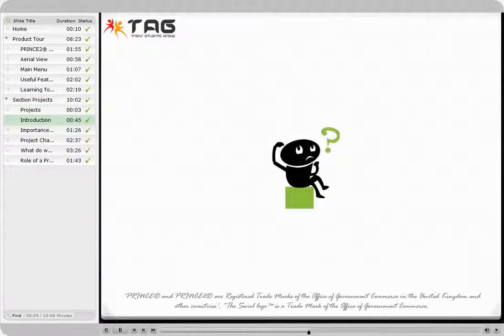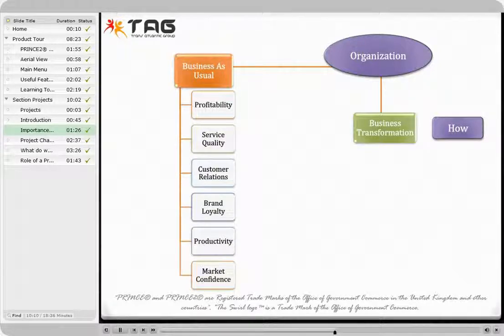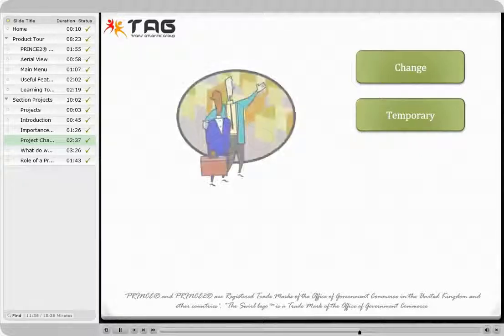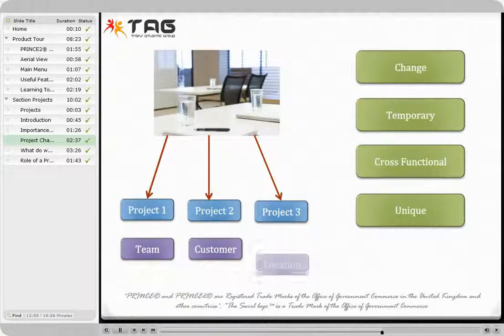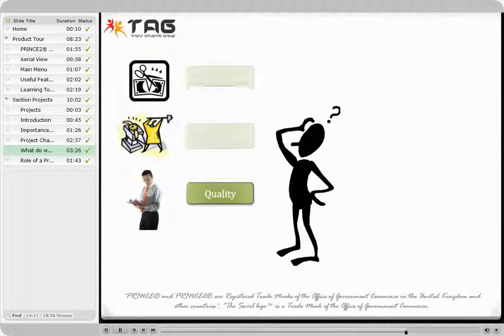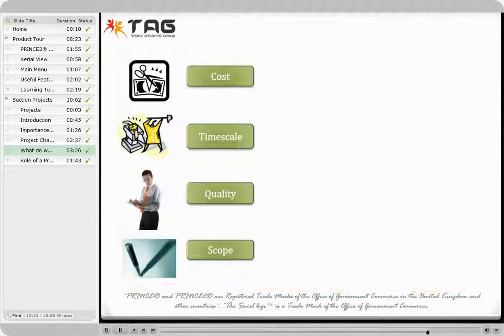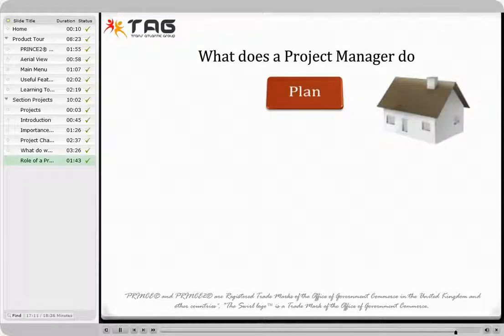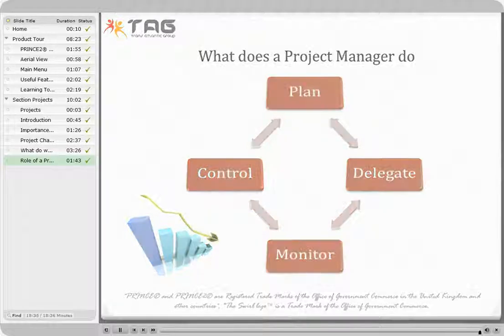PRINCE2 E-Learning Environment Product Tour Part II.mp4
PRINCE2 E-Learning Finding it hard to invest 5 days for a classroom session? In TAG we understand that your time is valuable to your organization and your family and therefore TAG's team invested a quality time in developing an e-learning module which will enable you to focus on you priorities as usual and still be able to learn PRINCE2® in depth.

What is PRINCE2® E-learning module?

PRINCE2 E-Learning environment is an interactive self paced learning module. TAG also provides you state-of-art PRINCE2 classroom training on PRINCE2 in India and APAC. Once you purchase our e-learning license, all you need is to log in to our TAG Cloud services on our website and enter your user name and password. This highly interactive PRINCE2 E-learning environment offloads much of the effort put in by both the trainer and the delegate during a classroom session. An automated system will take you through all the components of PRINCE2® with practice questions at the end of every section. You may also take a mock-test that mimics the APMG exam to smallest details.